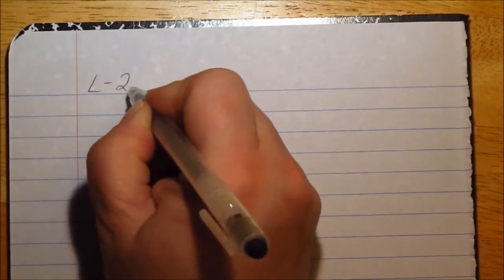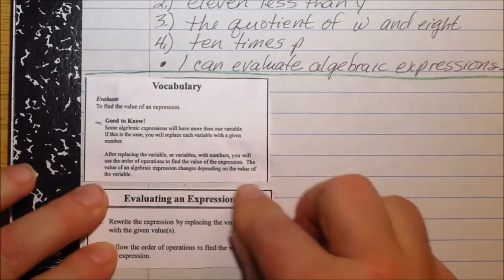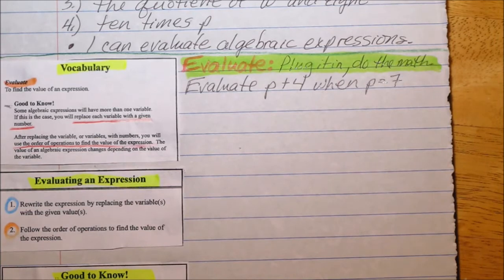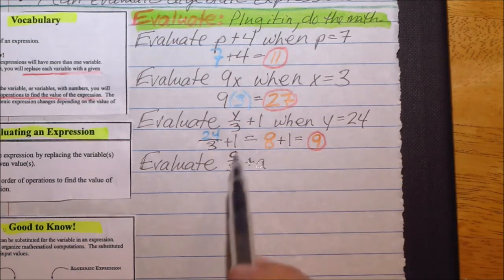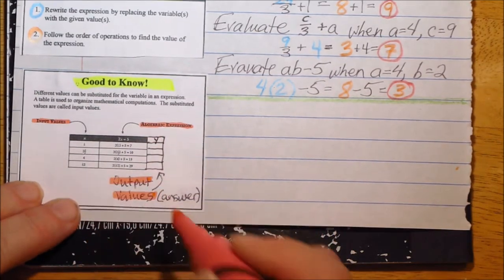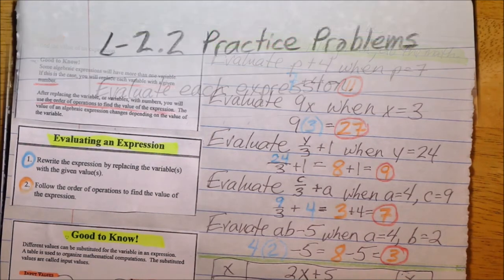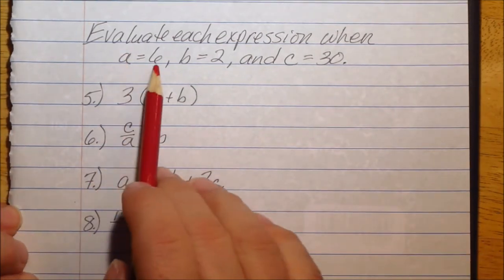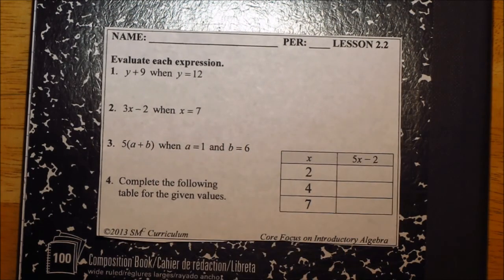Lesson 2 2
Evaluating Expressions